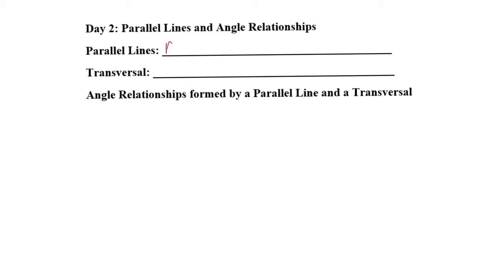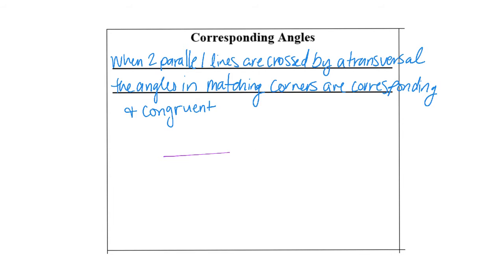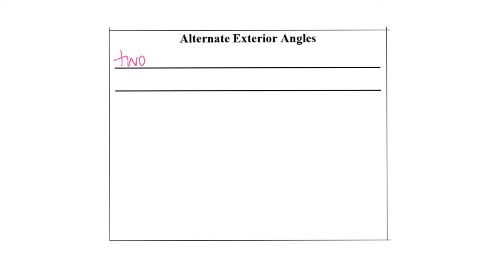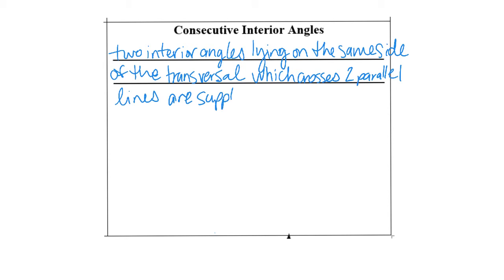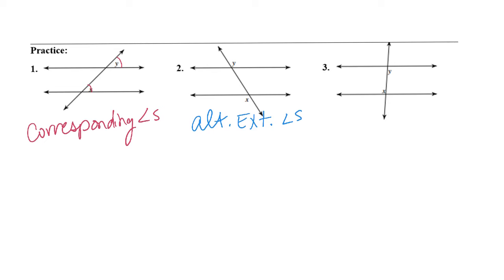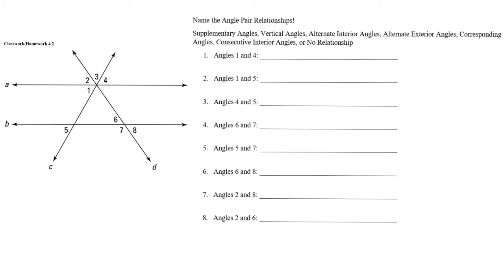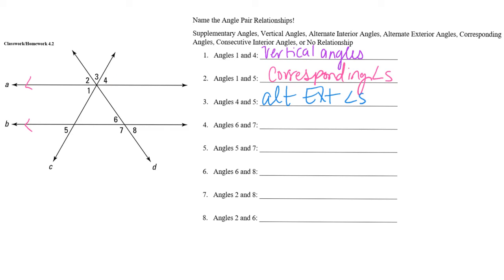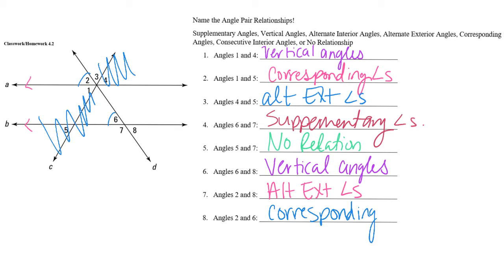U4 D2 Video FoM2